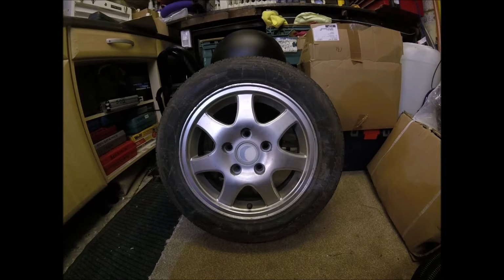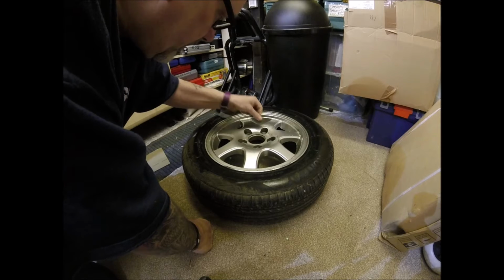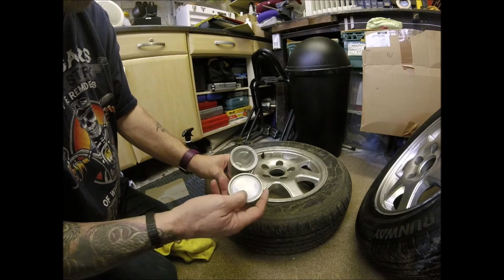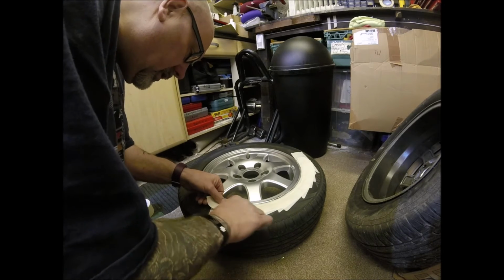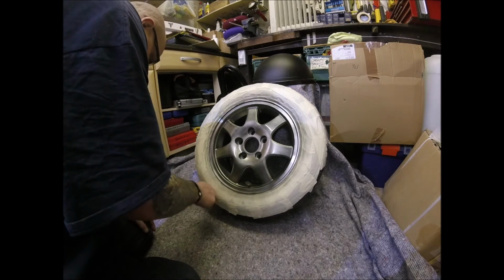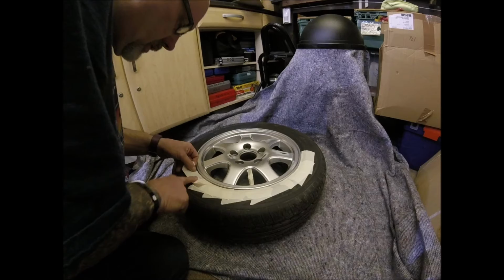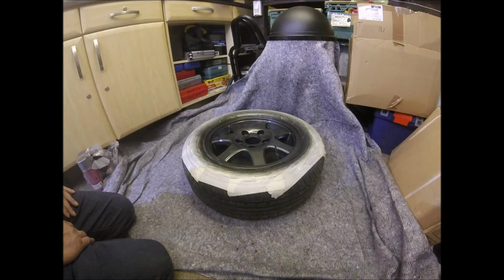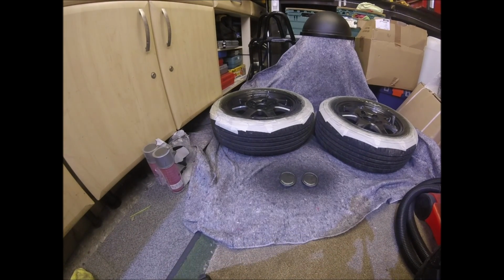Caravan wheel refurbishment